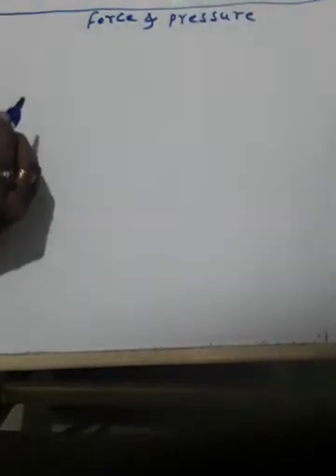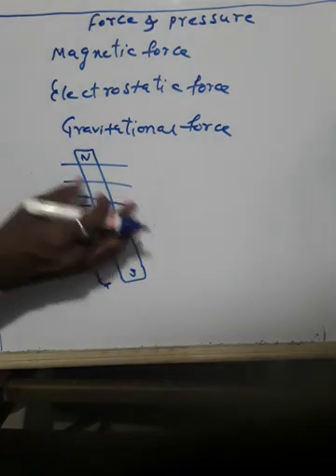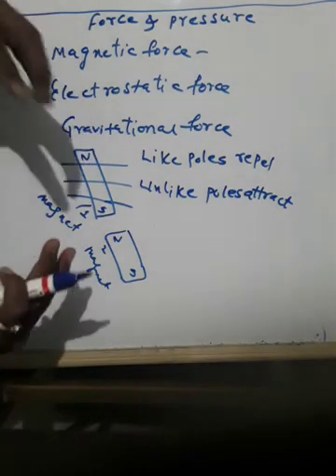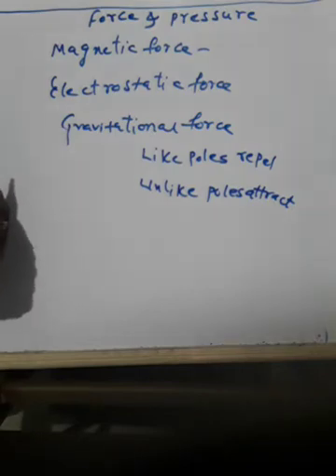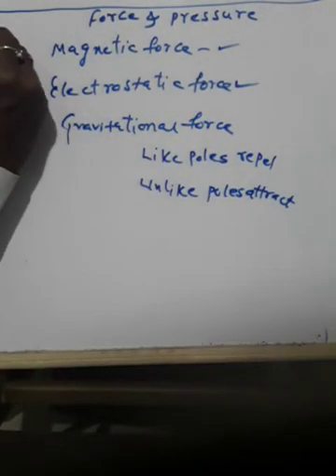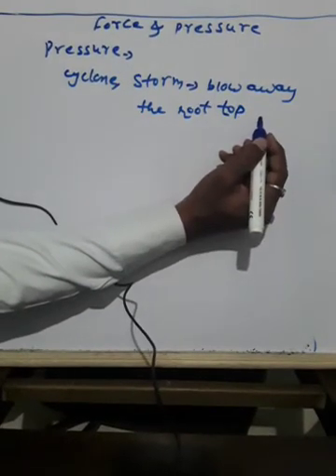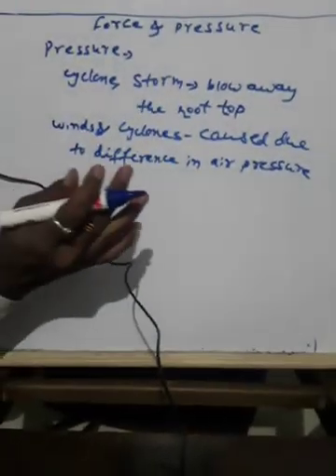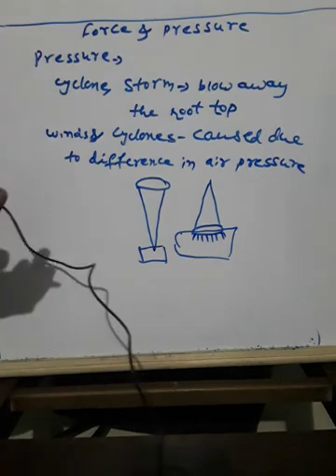Force Class- 6th ICSE